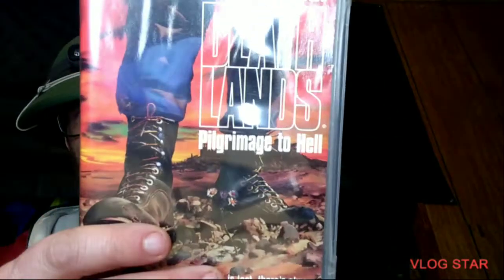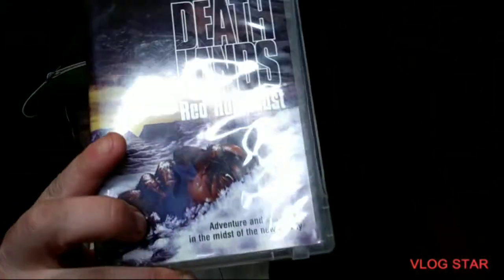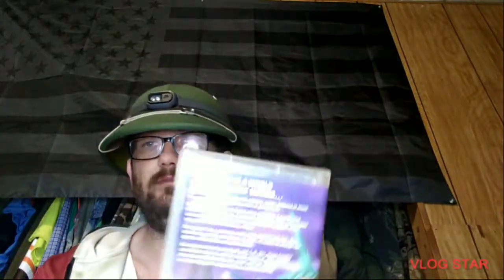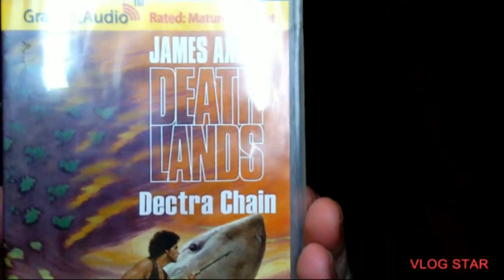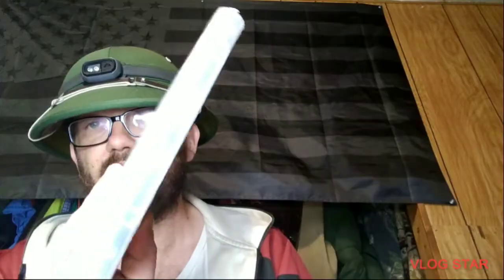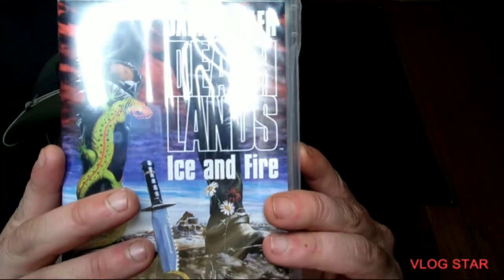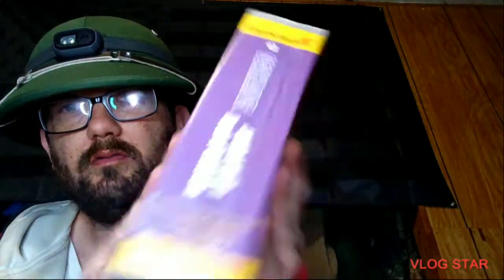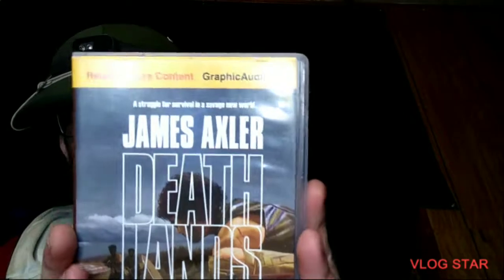DEATHLANDS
MY AUDIOBOOKS FROM GOLD EAGLE DEATHLANDS THE OUTLANDERS THE DESTROYER THE EXECUTIONER DH AUDIO AND GRAPHIC AUDIO